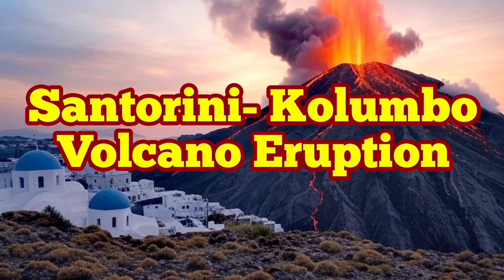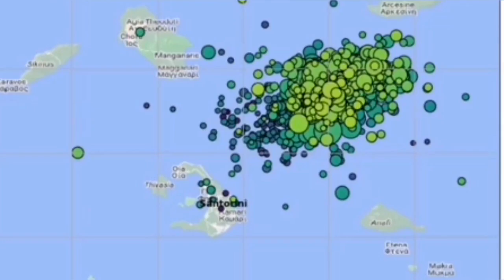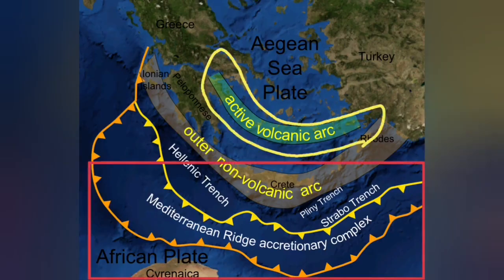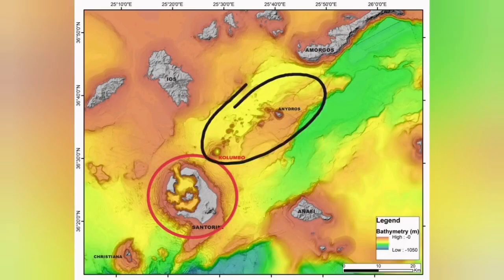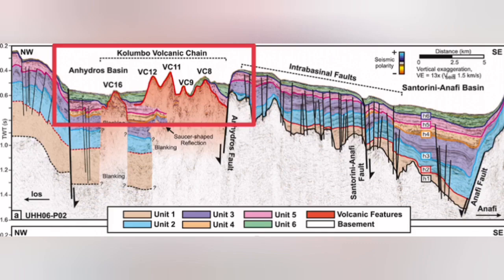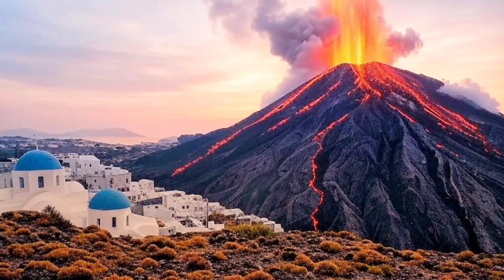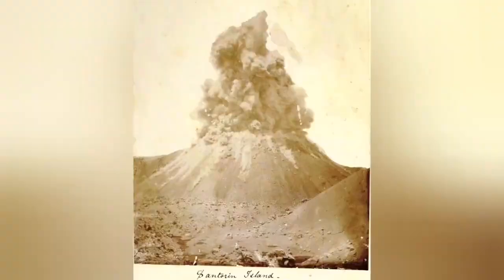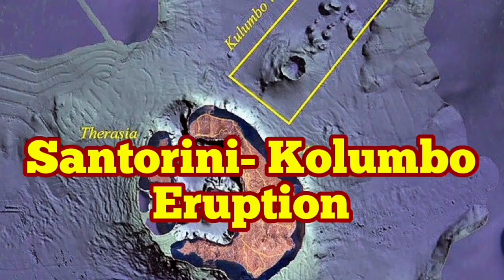Santorini- Kolumbo Volcano Eruption, Greece, Africa Eurasia Collision Zone, Back Arc Extension Basin